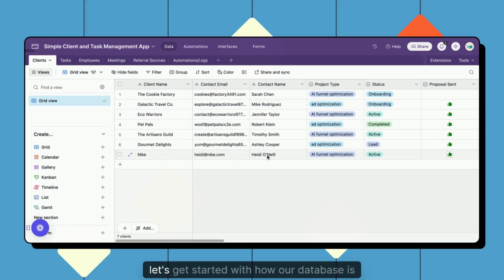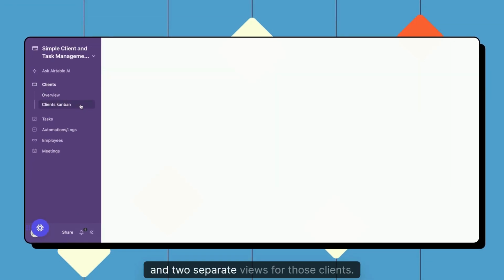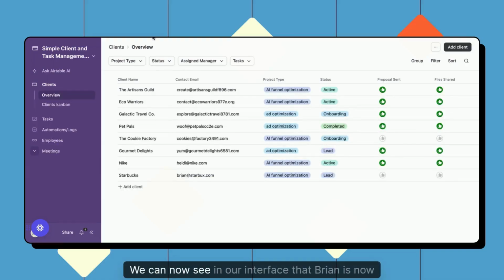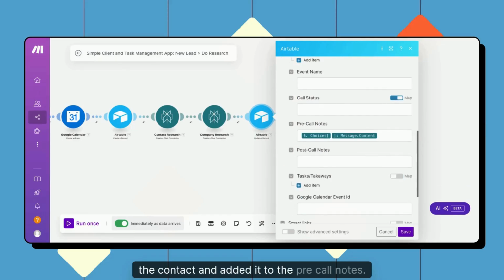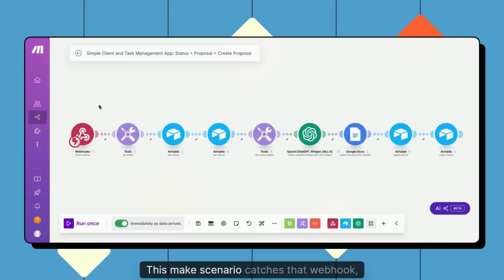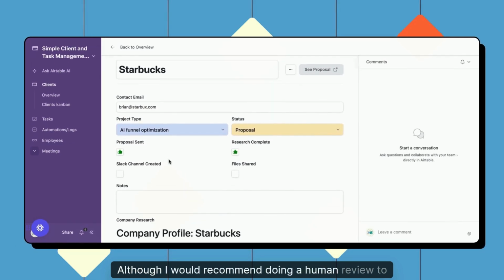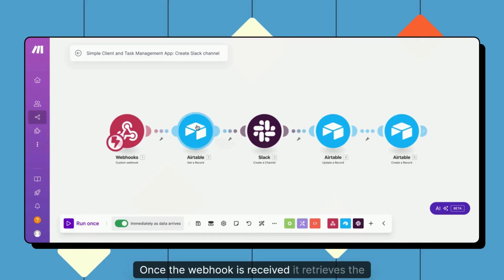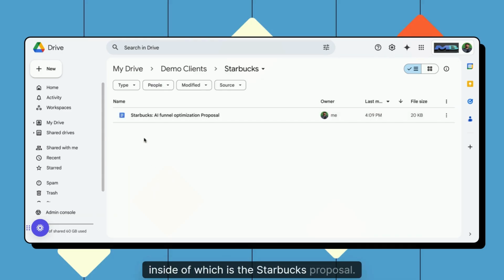Build Smarter Systems with Airtable , Make.com Automations & AI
Learn how to build smarter systems with Airtable, Make.com automations, and AI! This hands-on walkthrough shows you how to create an advanced Airtable system for seamless client tracking, task management, meeting logs, and automated proposal creation. Learn to connect your workflows with AI-driven research, dynamic Google Docs templates, and Slack integrations for a streamlined process. Whether you're managing leads, scheduling meetings, or automating onboarding, this system can handle it all. Perfect for entrepreneurs, teams, or businesses looking to boost productivity and scalability. All templates are included in the description so you can start building right away. Ready to level up with custom AI-powered automations? Watch now and transform your workflow!